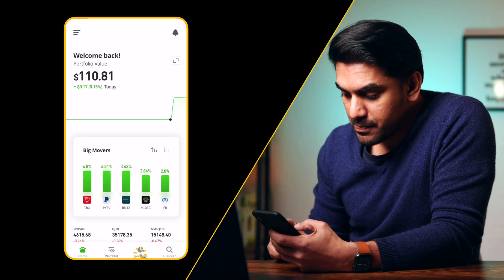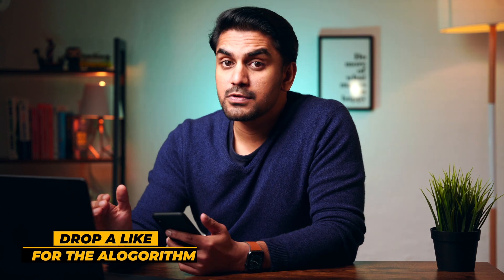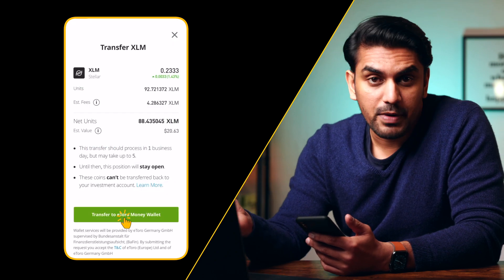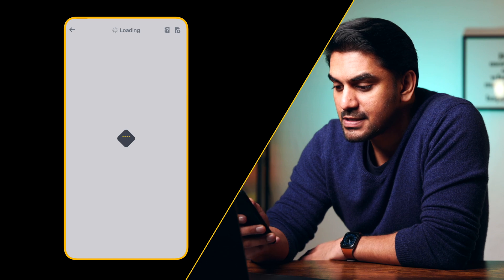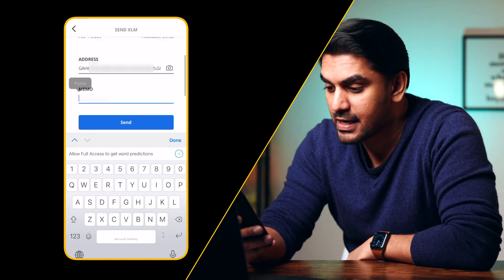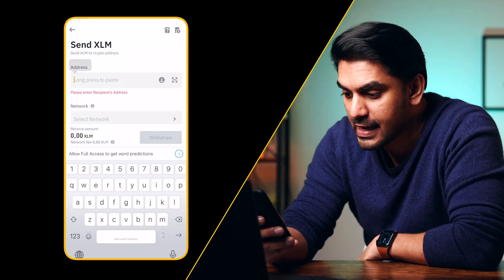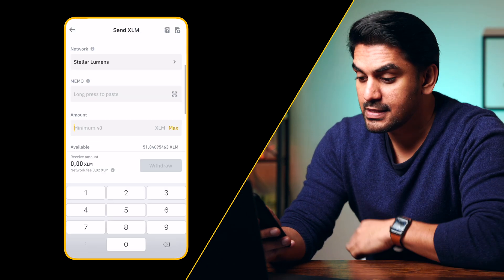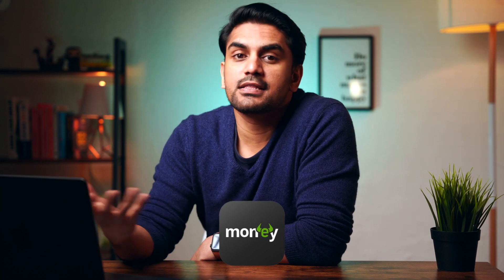Transfer Crypto between eToro & Binance - Simple Step by Step Tutorial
There are around 600 cryptocurrency exchanges available worldwide. Some offer the cheapest rates, whereas others provide more coins to trade. Then to make use of these benefits, sometimes you will have to transfer the assets from one exchange to another. Moving crypto between eToro and Binance is easy and can be done in a few simple steps. And in this video, I am going to show you how.

0:00 Intro
0:54 eToro Trading Account to Money App
1:46 eToro Money App to Binance
2:33 Binance to eToro Money App